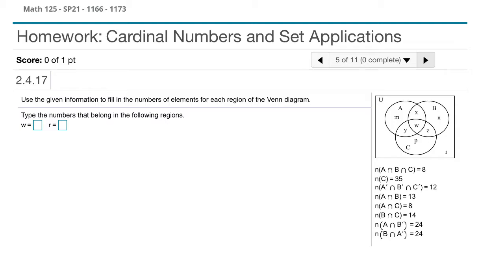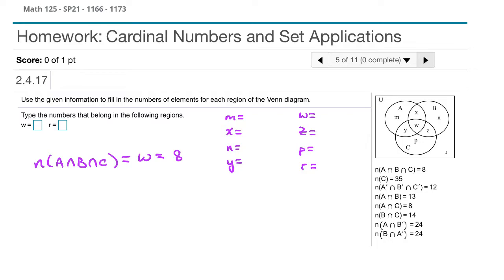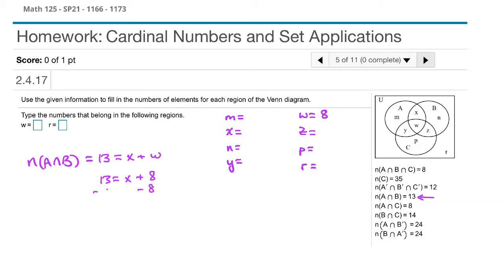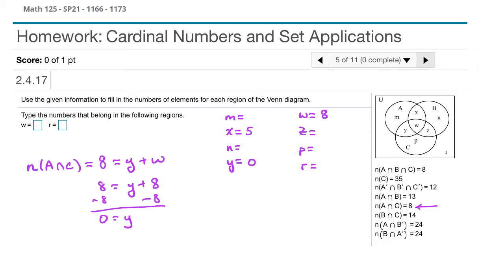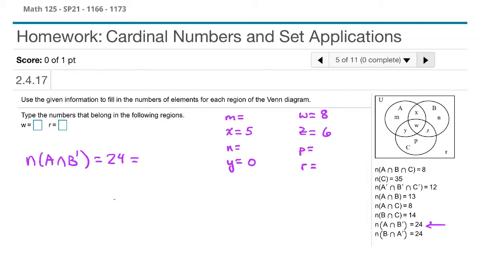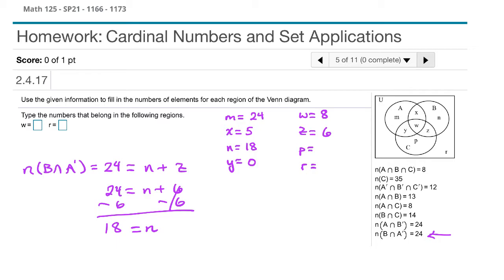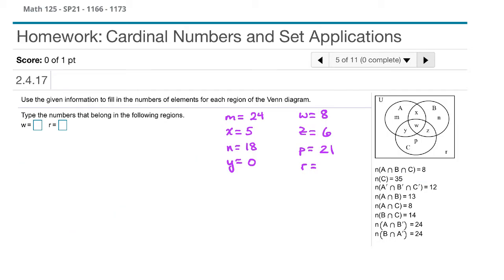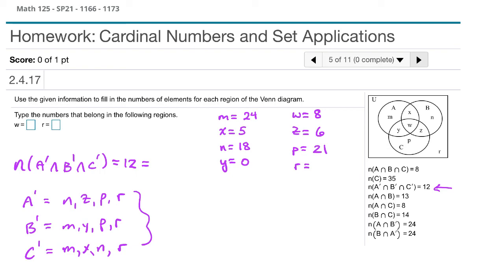Cardinal Numbers & Set Applications - Example 4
Cardinalities of regions in Venn Diagrams.